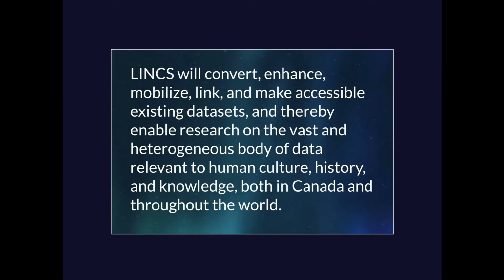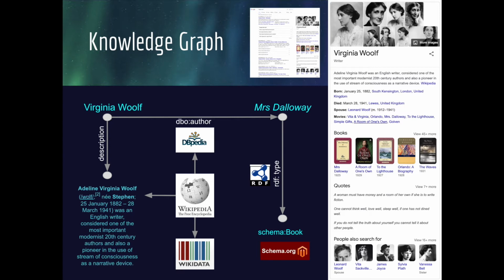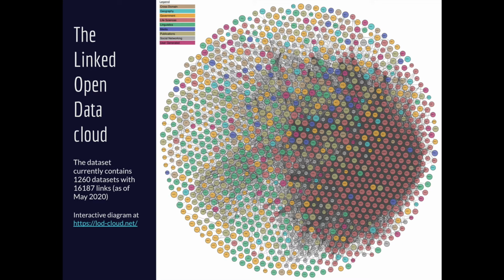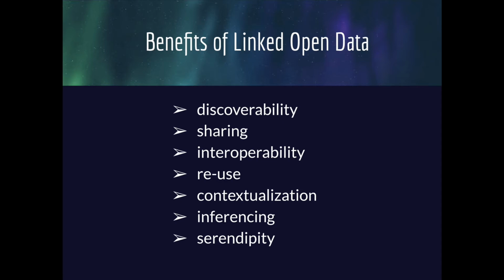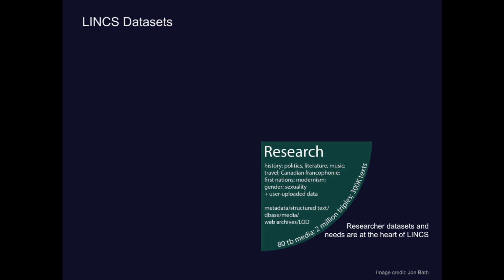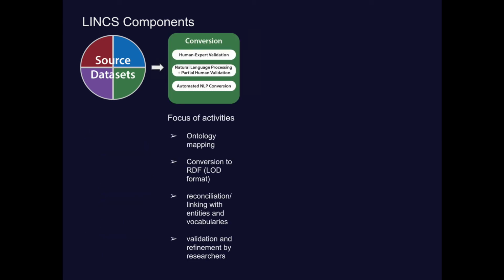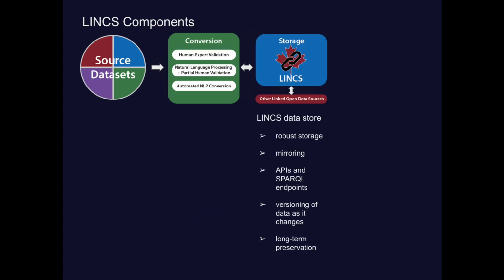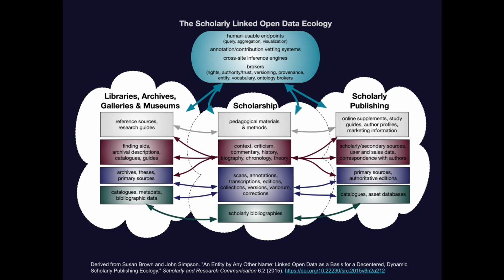Introduction to LINCS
LINCS uses Semantic Web technologies interlink Canadian research and heritage data from across the web. This video provides a short introduction to how LINCS works and how it will transform research.